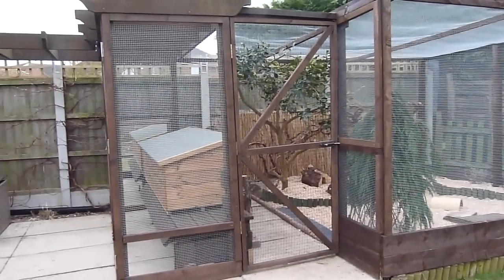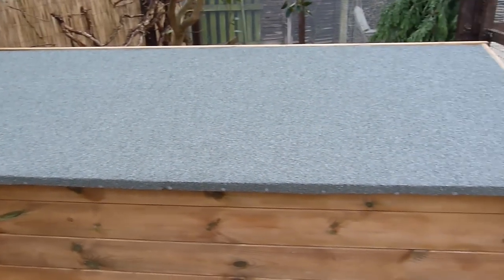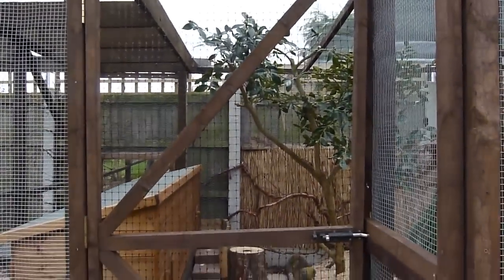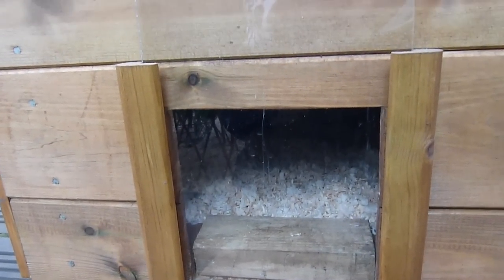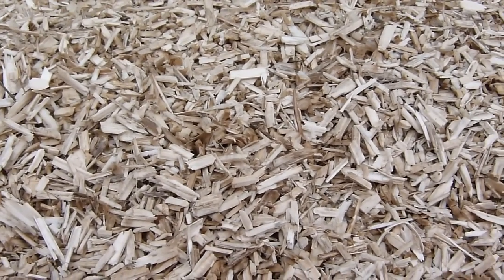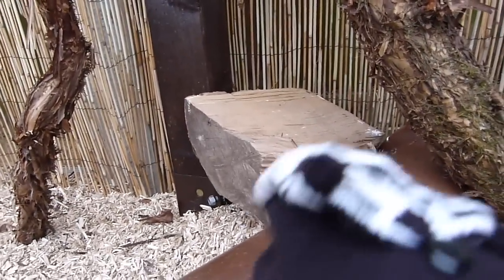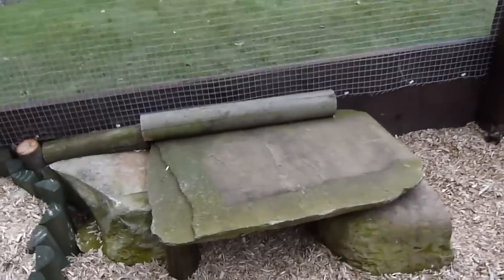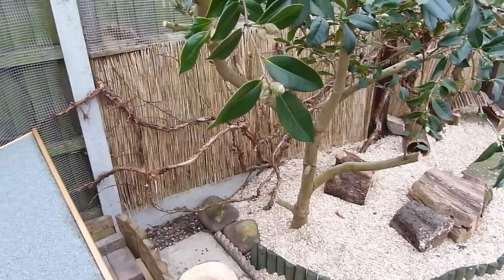Guinea Pig Enclosure Tour | February 2015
✿ Social Media ✿

✿ Filming/Editing ✿